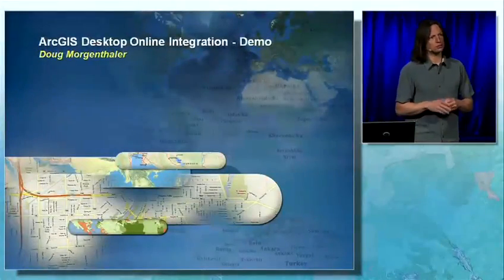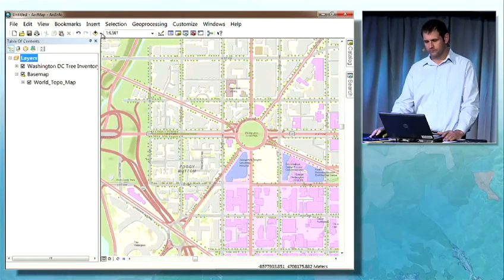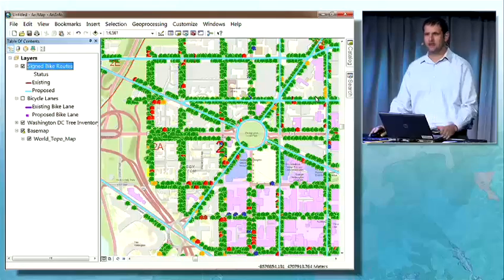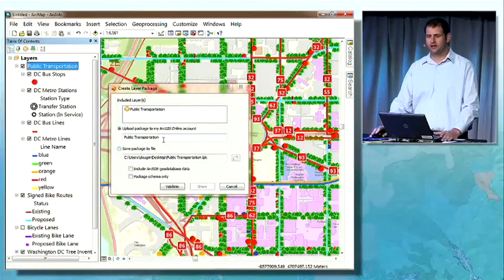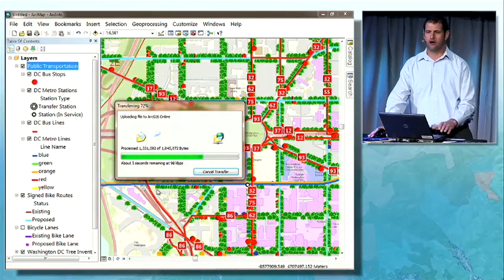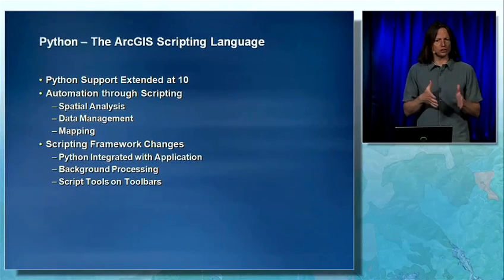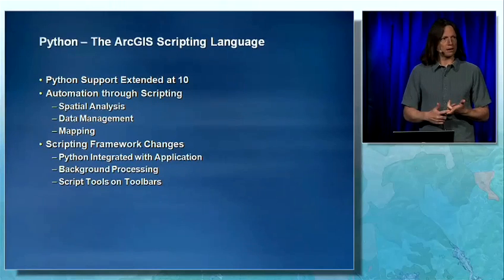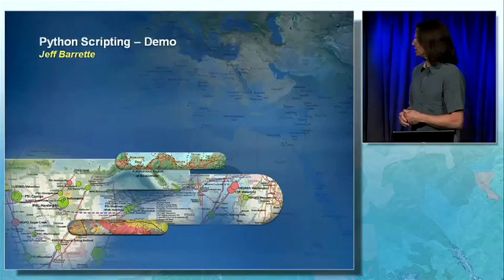ESRI DevSummit 2010: ArcGIS Desktop, Part Two Part 1 of 2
See demos of how ArcGIS Desktop 10 is integrating with ArcGIS Online and how Python is used to automate workflows in ArcGIS.